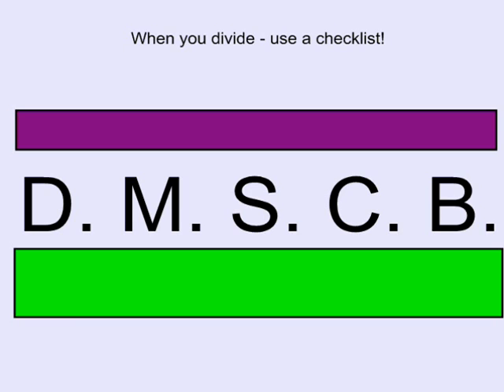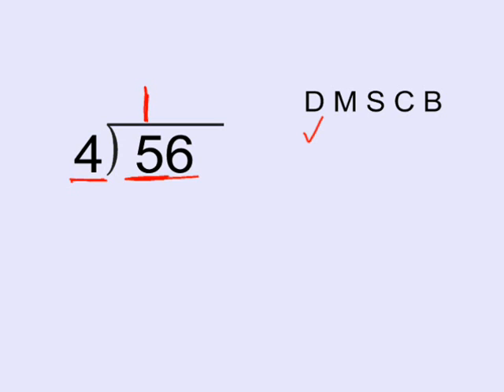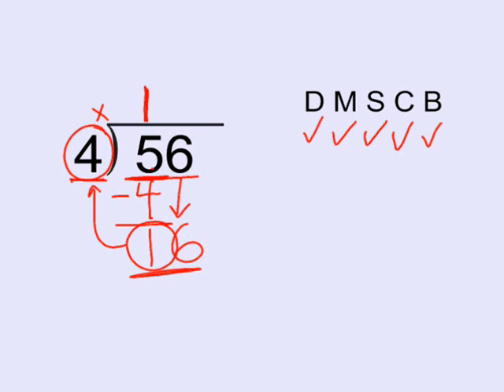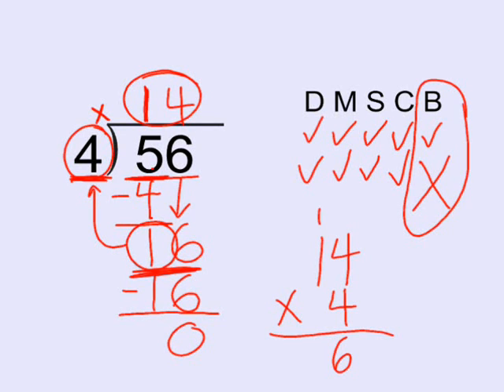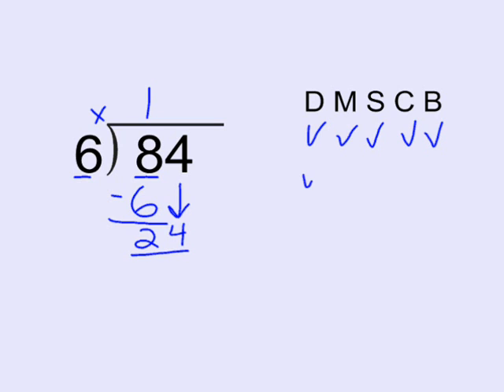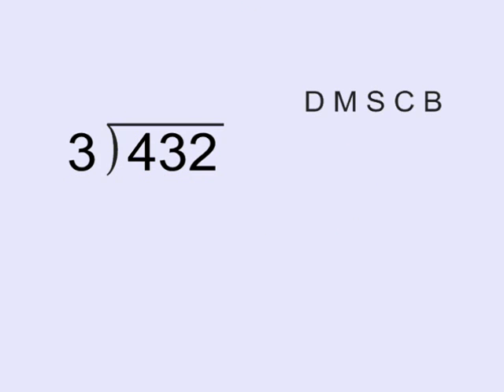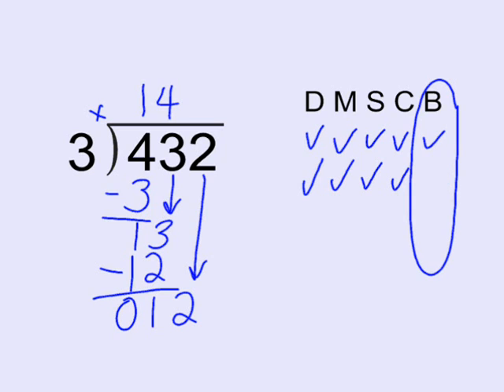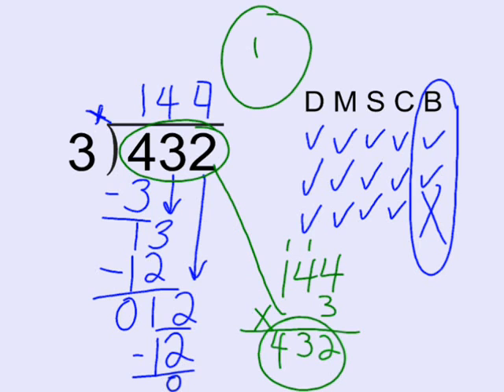Long Division 1 of 4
Lesson 1 of 4 - Long Division for a Flipped Classroom